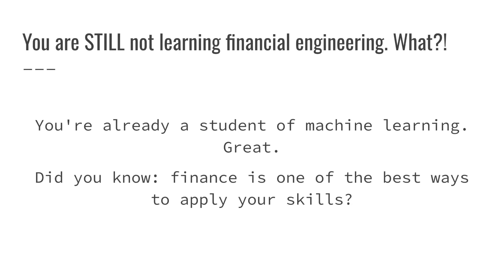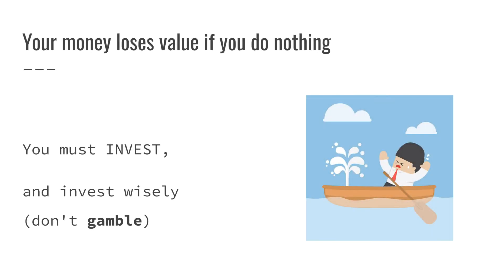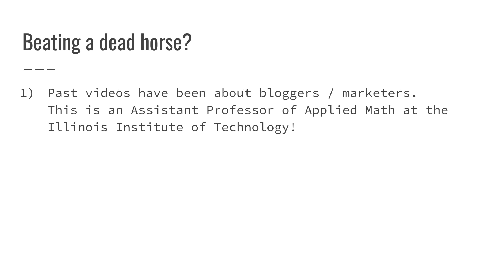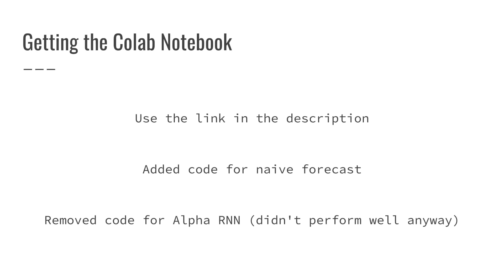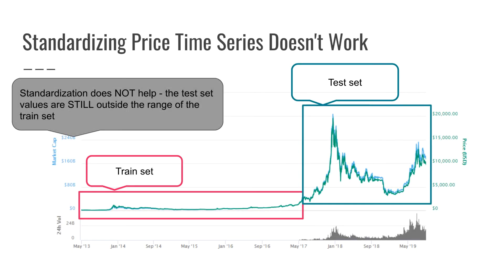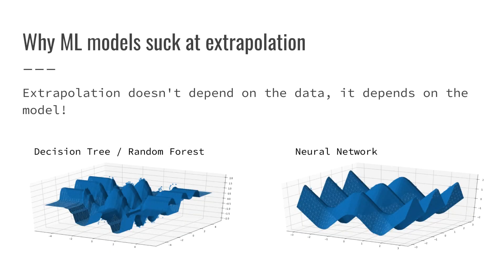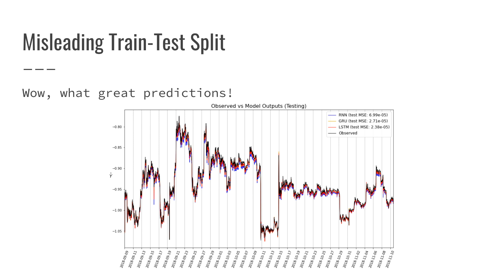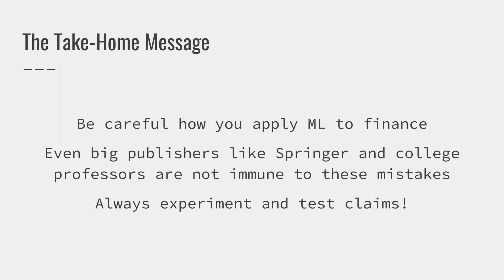Machine Learning in Finance by Dixon - A Critique